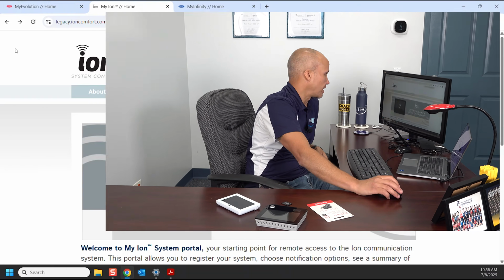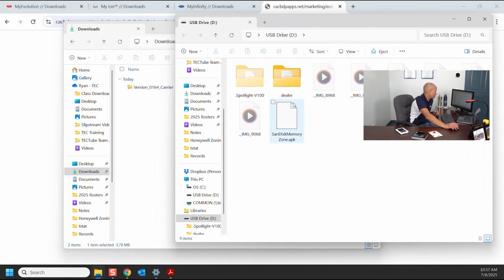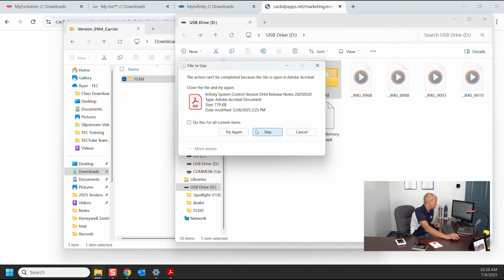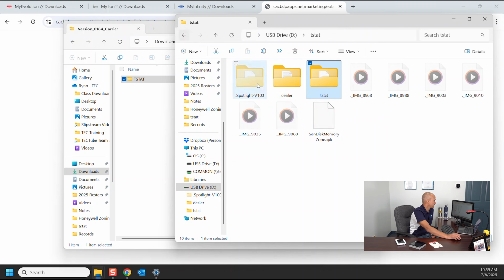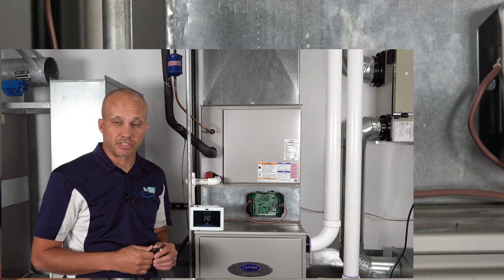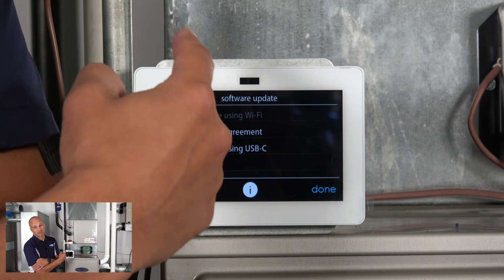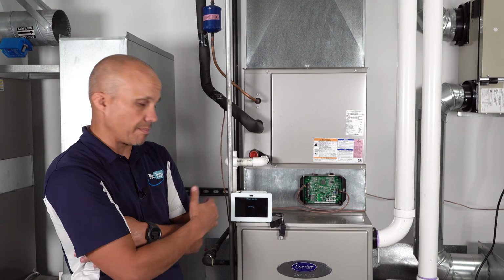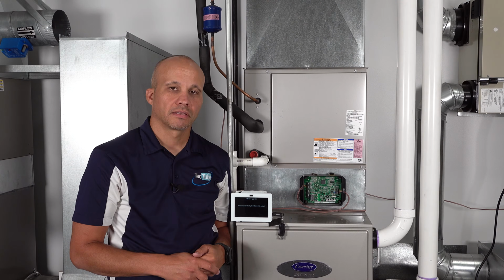Infinity/Evolution USB-C Software Update